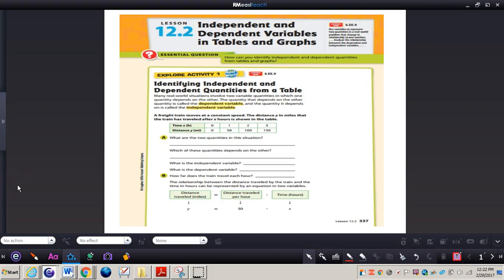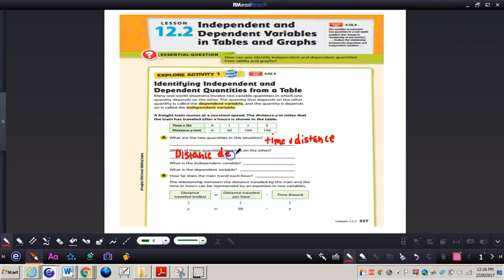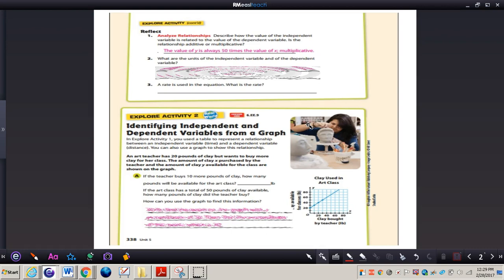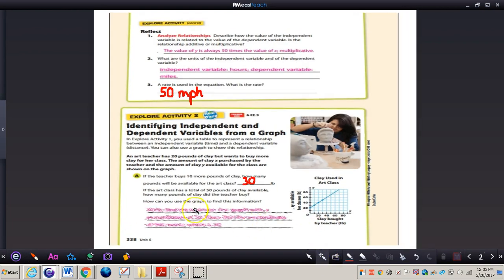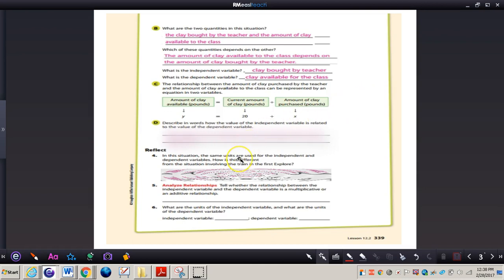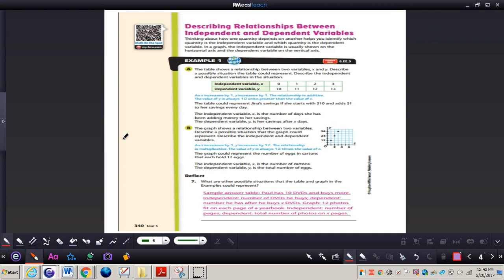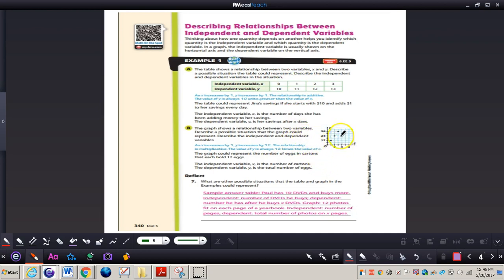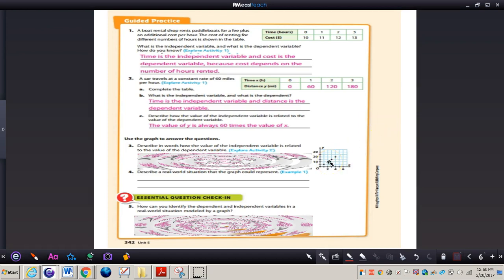Lesson 12.2 Independent and Dependent Variables in Tables and Graphs